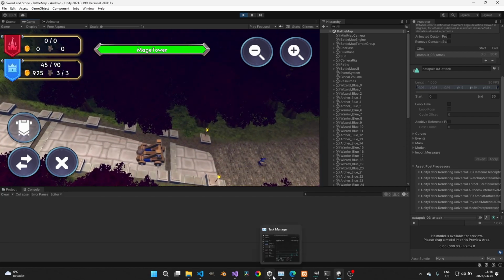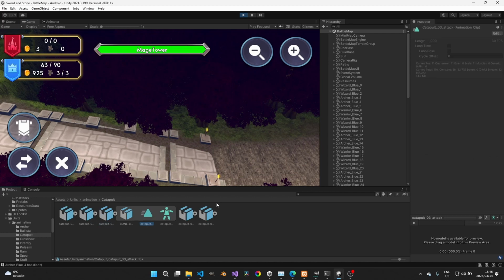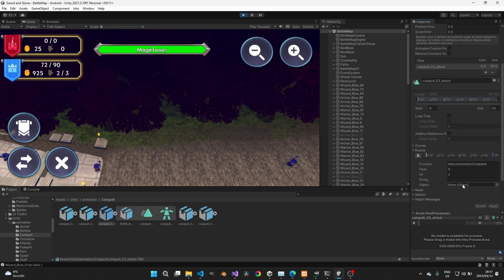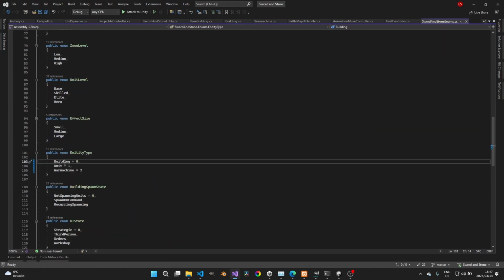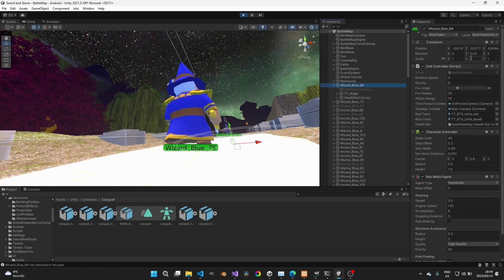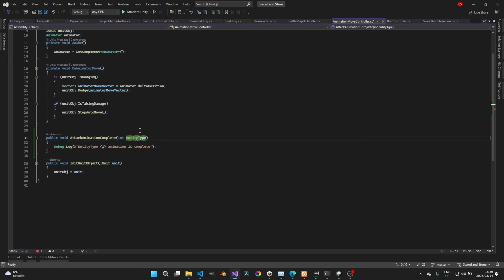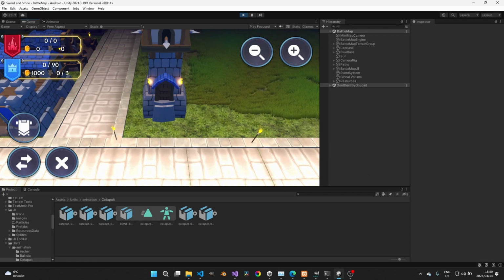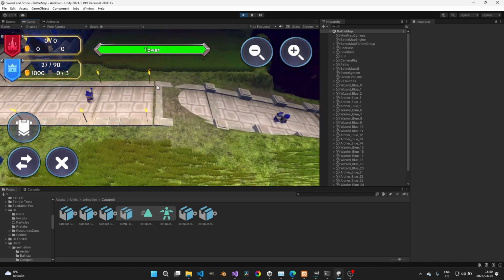Sword and Stone - Using Unity Animation Events - Devlog #18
Implemented animation events by following the official Unity documentation, link is below. This will be really useful for me in that I will be able to time when to fire catapult projectiles better, so that the animation and the projectile instantiation line up.